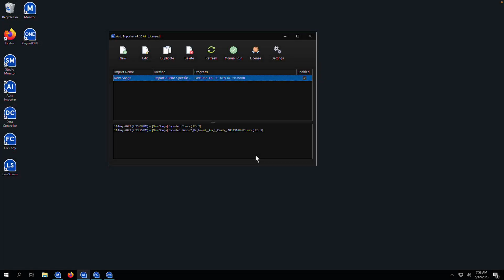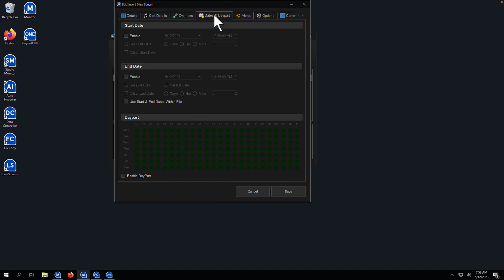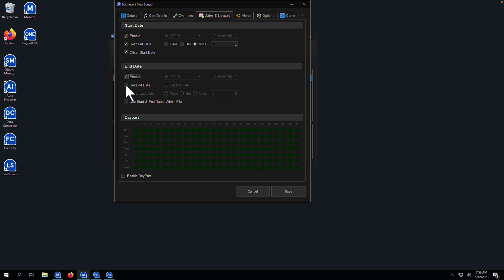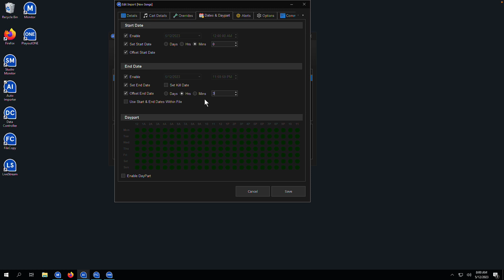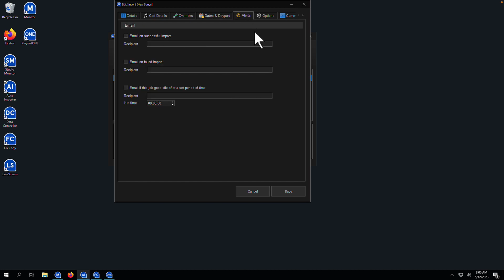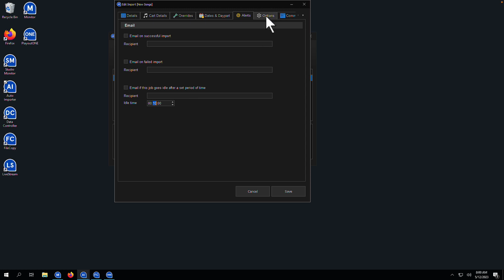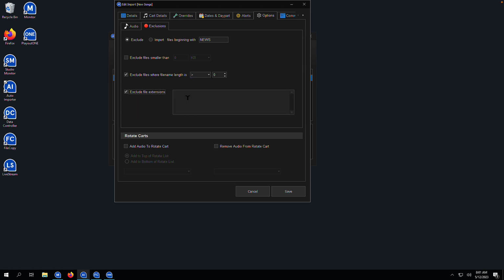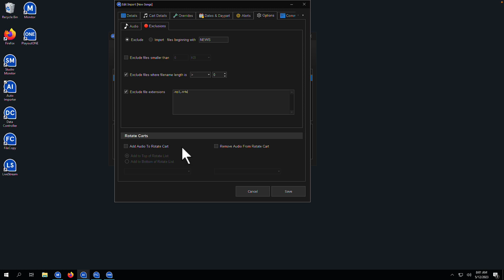Auto Importer: Setting Dates and Dayparts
Learn how to set Dayparts and Start / End Dates on new audio being imported through Auto Importer.